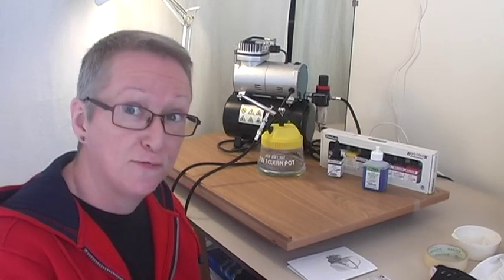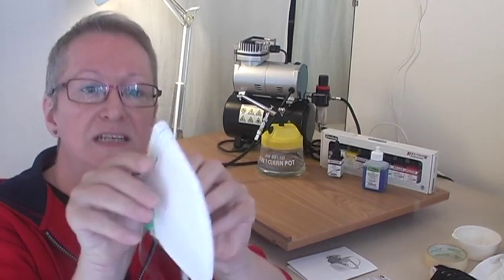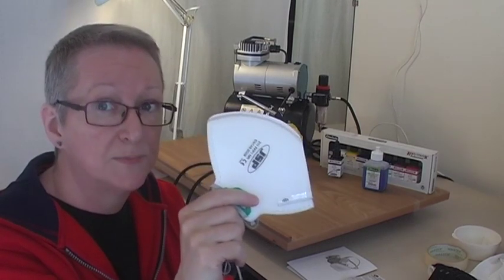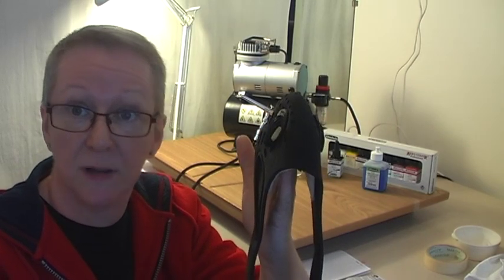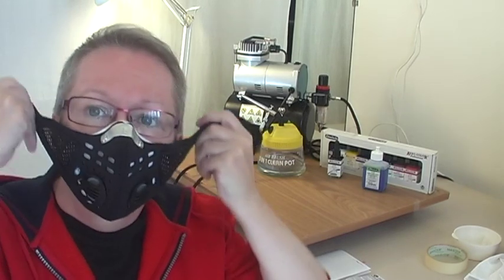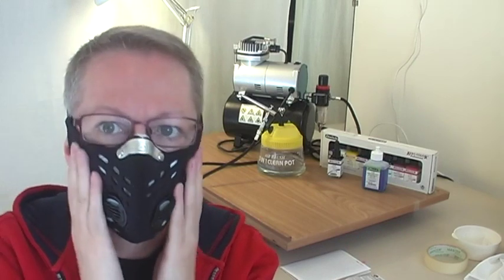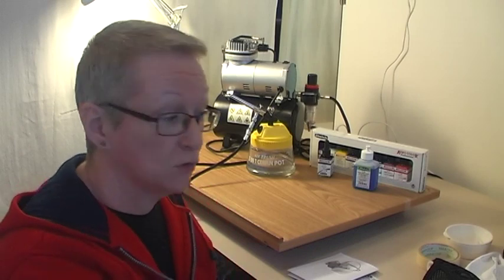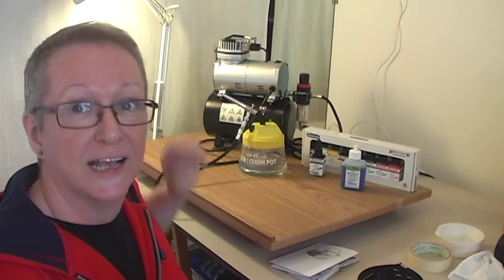Airbrush for Beginners (Tips & Tricks) 4 - Respirator and Filter Mask.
Airbrush Tips and Tricks for Beginners 4.
This video, Part 4, is Airbrush Tips and Tricks for Beginners 4 which covers Respirators and Filter Masks specifically for protection when using waterbased paints.
Part 1 covers a reference Book, the Compressor AS186 and the Airbrush.
Part 2 covers airbrush needle sizes, paints (waterbased acrylics), paint thinning, ventilation, 3 in 1 cleaning bottle and cleaning agent.
Part 3 covers Airbrush card, easel, cutting equipment, film and other stuff.
Part 4 Respirator/Masks is the last of my Airbrush Tips and Tricks for Beginners video series.

I am now making a new series of videos called "Airbrush-Learn Along with Mel" which will show me teaching myself how to airbrush, warts and all!! I will be passing on all the tips and tricks I learn along the way and would love it if you want to learn along with me. Want to know what I did with an old tin tray and some magnets? I want to be as informative as possible but to have some fun as well.
I look forward to hearing your comments on those.
Thanks to all of you for watching, I hope I've been of some help.
Take care and hopefully see you soon,
Cheers Mel